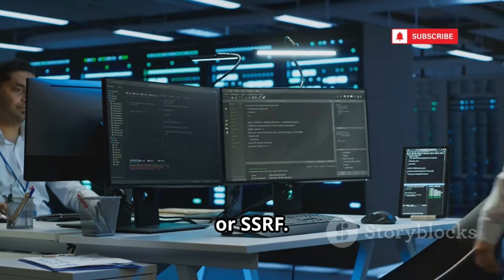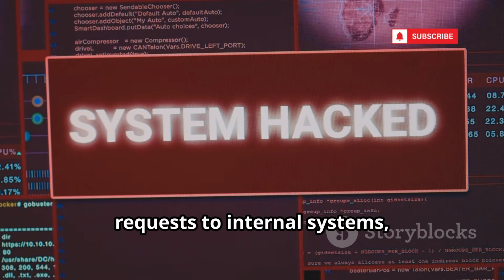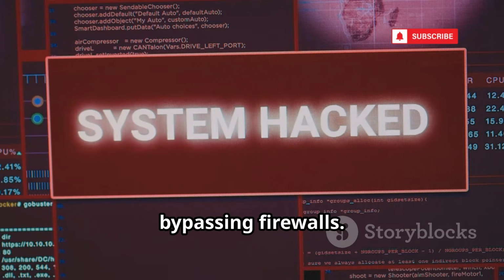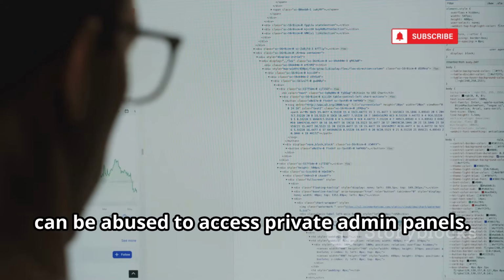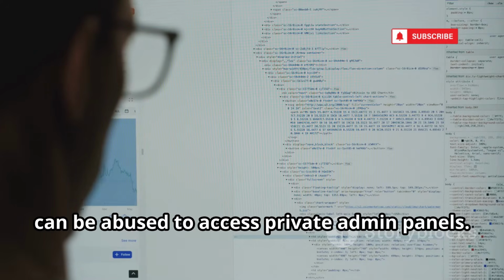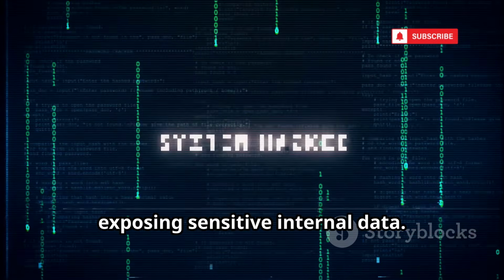OWASP Top 10 Vulnerabilities 2026: Simple Explanations & Real Examples!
Discover the essentials of web security with our in-depth introduction to the OWASP Top Ten 2026! Whether you're a developer, IT professional, or just curious about cybersecurity, this video unpacks the critical risks facing web applications today. Learn what makes OWASP a vital non-profit for web safety, and explore real-world examples of threats like Broken Access Control, Injection Attacks, Insecure Design, Security Misconfigurations, and more. We'll explain complex topics with easy analogies, show how simple oversights—like weak passwords or outdated libraries—can lead to major breaches, and reveal practical steps to keep your web apps safe.

OUTLINE:

00:00:00 The Digital Frontline
00:00:30 2026 - Broken Access Control
00:01:35 2026 - Cryptographic Failures
00:02:26 2026 - Injection
00:03:15 2026 - Insecure Design
00:04:03 2026 - Security Misconfiguration
00:04:47 2026 - Vulnerable and Outdated Components
00:05:33 2026 - Identification and Authentication Failures
00:06:14 2026 - Software and Data Integrity Failures
00:06:54 2026 - Security Logging and Monitoring Failures
00:07:27 2026 - Server-Side Request Forgery (SSRF)
00:08:10 Staying Secure